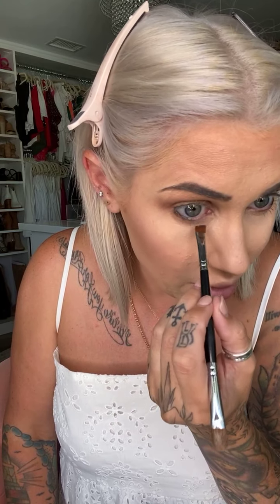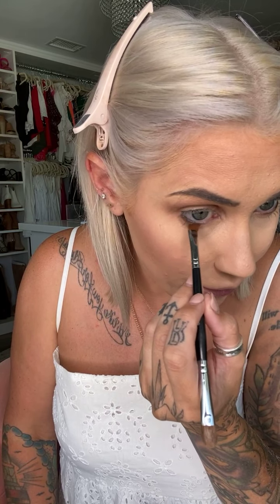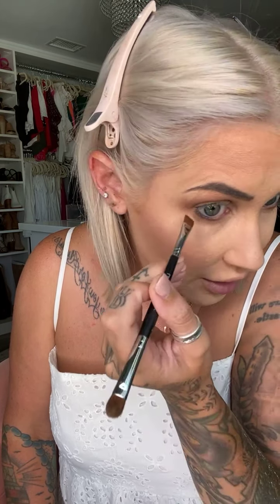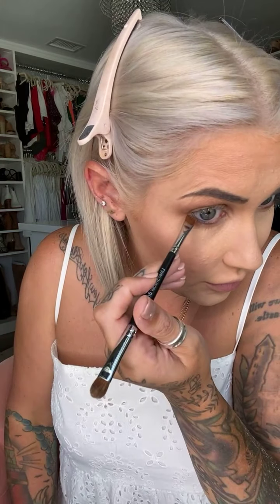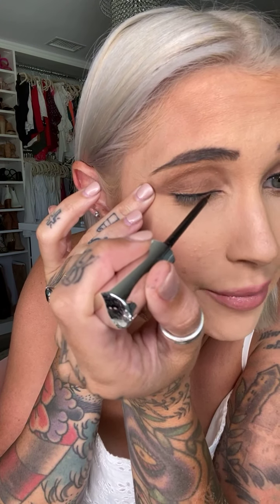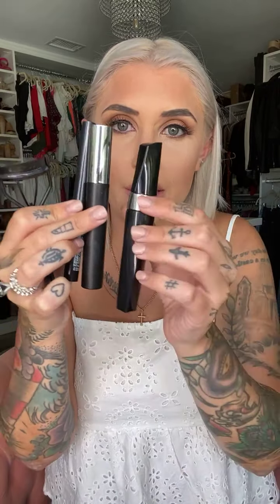magnetic lash tutorial